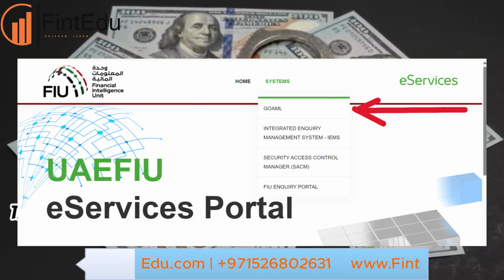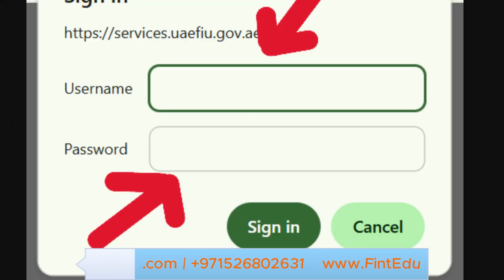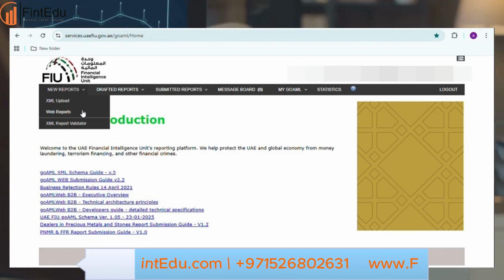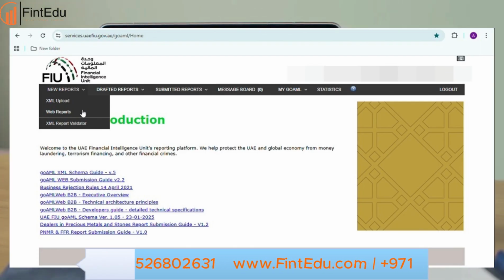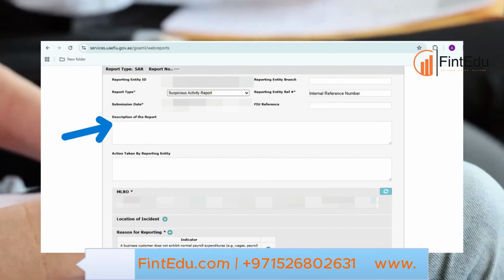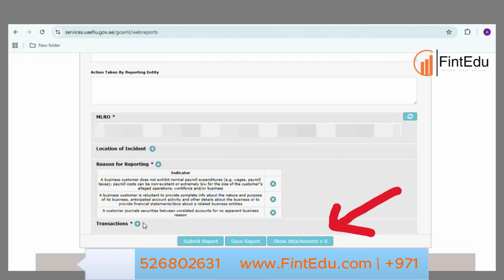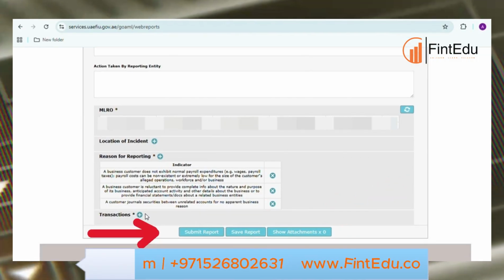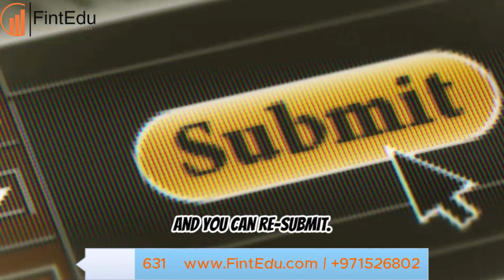How to Report a Suspicious Activity Report (SAR) on goAML | Step-by-Step Guide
FintEdu Daily Dose
Are you required to report suspicious transactions under UAE AML regulations? 🚨
In this video, we provide a step-by-step walkthrough on how to file a Suspicious Activity Report (SAR) through the goAML platform mandated by the UAE Central Bank and the Financial Intelligence Unit (FIU).

✅ What you’ll learn in this video:
What a SAR (Suspicious Activity Report) is and why it matters
When and why businesses must file a SAR under UAE AML/CFT regulations
How to access and navigate the goAML portal
A complete step-by-step process for reporting suspicious activity
Tips to ensure compliance and avoid penalties

💡 Whether you are a compliance officer, financial institution, DNFBP, or business owner, this guide will help you stay compliant with UAE AML laws.